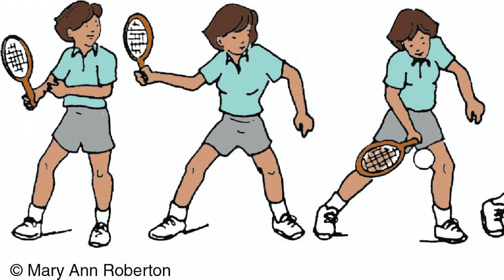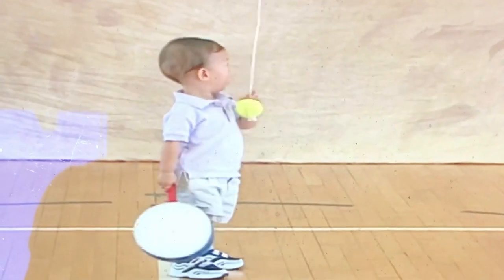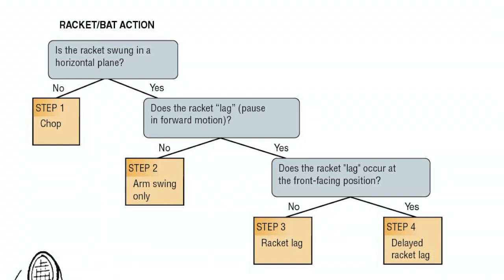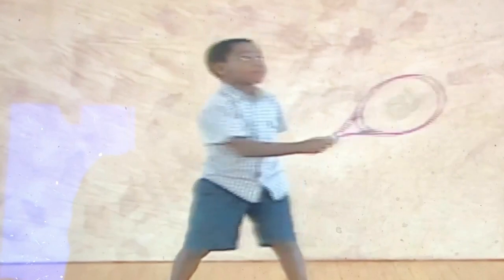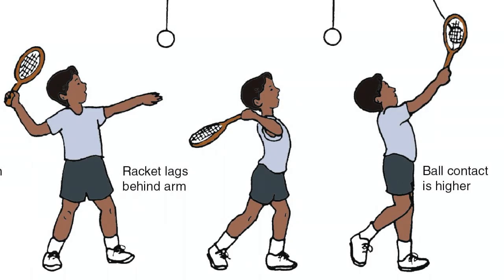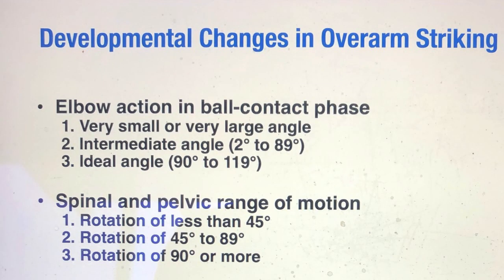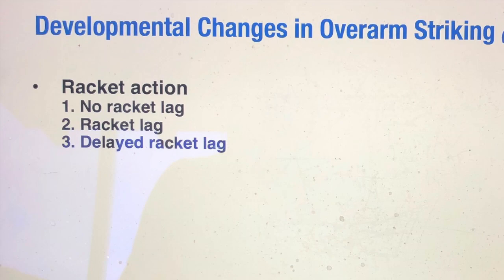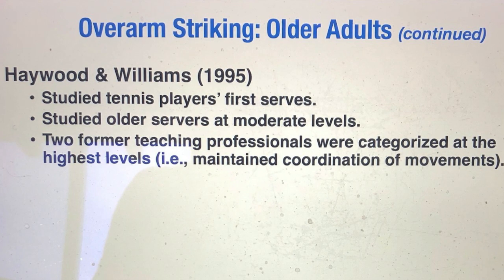Ballistic Striking Movements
Becker College: Spring 2020
Lifetime Motor Development